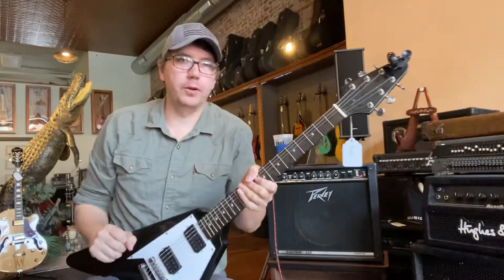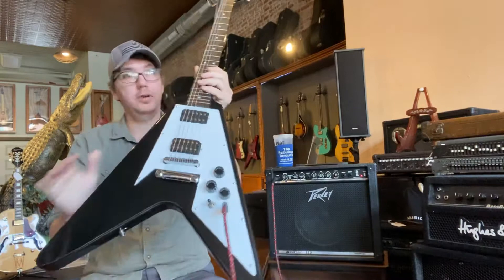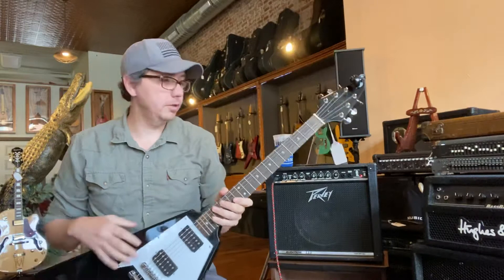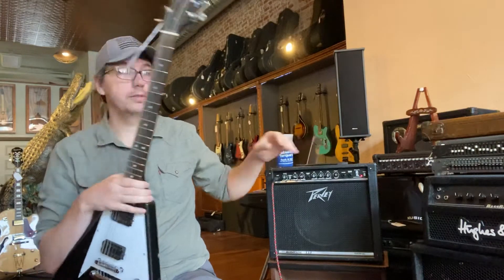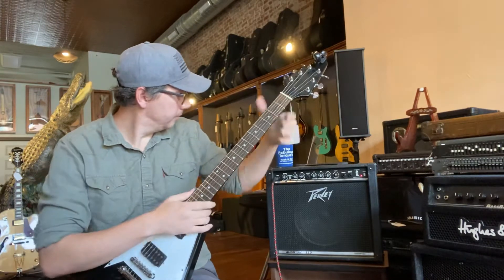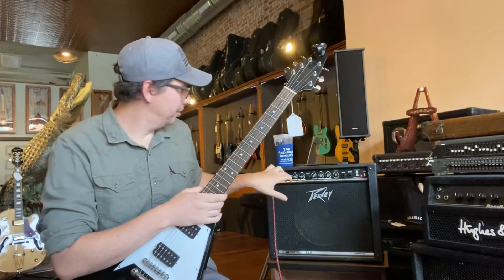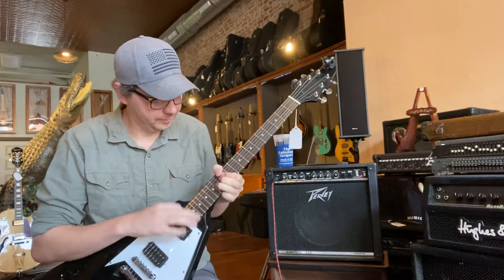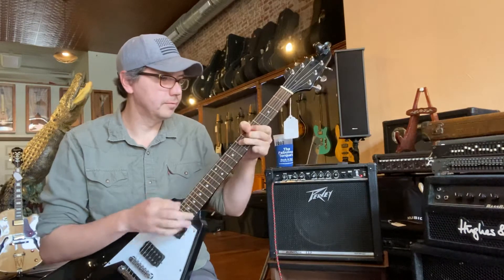Peavey audition 110 with a no name V - tons of fun on the cheap reverb demo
Here’s the link if you wanna buy the V!